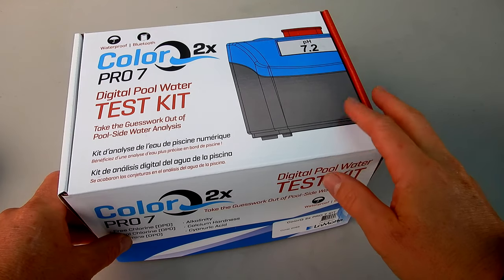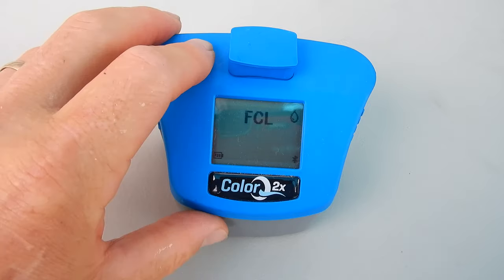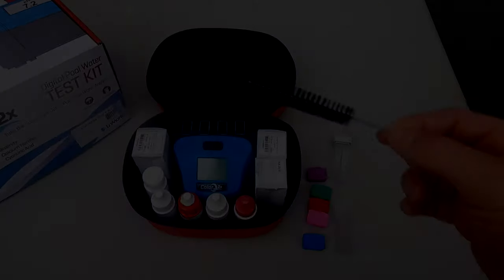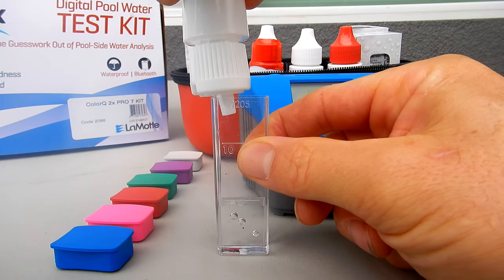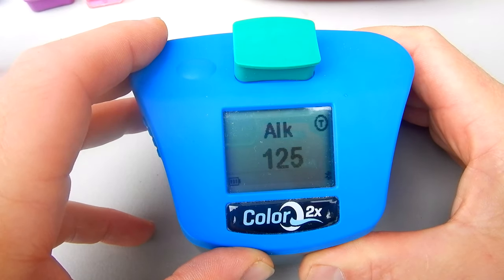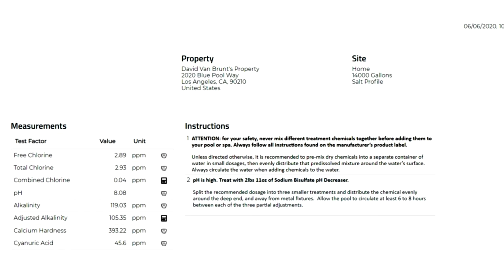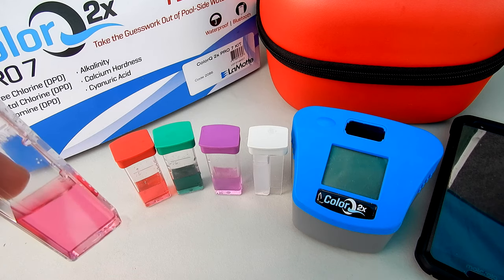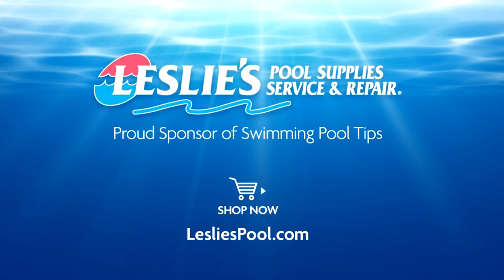ColorQ 2x PRO 7 Digital Water Tester: Fast, Accurate, Bluetooth Enabled & Waterproof!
The Lamotte ColorQ 2x Pro 7 Test Kit is loaded with some great new features making this a premiere digital water tester for your pool or spa. If you are looking for an accurate way to test your pool water and don’t like guessing by trying to read the reagent colors, this kit would be perfect for you. It will give you a spot on digital readout of seven test factors within minutes.

To order

Here is more about the ColorQ 2x Pro 7:
“The Waterproof Bluetooth® ColorQ 2x PRO 7 handheld pool and spa professional photometer directly measure Free Chlorine (DPD), Total Chlorine (DPD), Bromine (DPD), pH, Alkalinity, Calcium Hardness and Cyanuric Acid (Stabilizer) directly on a digital display. The handheld meter is easy to use and features economical liquid reagents that measure 144 tests per test factor for Free Chlorine, Total Chlorine (Bromine), and pH. The Alkalinity, Calcium Hardness, and Cyanuric Acid tests are measured by using the TesTabs® tablet method and includes 100 tablets for each test. The ColorQ 2x eliminates the need to visually determine slight color variations, thus taking the guesswork out of poolside water analysis. The photometer, testing reagents, and photo-diagrammatic trilingual instructions (English, Spanish, French) are packaged in a convenient carrying case for on-site testing.

The ColorQ 2x Pro 7 test kit was designed for pool and spa professionals to measure seven primary pool and spa tests on a digital display. Kits use liquid reagents to each factor except Hardness and Cyanuric Acid, using instrument grade TesTabs.”

Features:
On-Site Multi-Test Photometer Kit
Takes the guesswork out of pool-side water analysis
Dual optic design with wider path-length than previous models
Eliminates the need to visually determine slight color variations
Waterproof housing
5 Minute auto-off function protects batter life
Transfer results via Bluetooth
Digital display
Accurate results
Easy to use
Can be used on both pools and spas
Test Capabilities:

Free Chlorine | 0-10 ppm
Total Chlorine | 0-10 ppm
Bromine | 0-22 ppm
pH | 6.5-8.5
Alkalinity | 0-250 ppm
Hardness | 0-400 ppm
Cyanuric Acid | 0-125

Kit Includes:
ColorQ 2x Photometer
Photo-diagrammatic instructions (English, Spanish and French)
Reagents
Convenient carrying case

Note:
Each reagent contains enough solution for 144 tests
Contains 100 TesTab tablets for each test
Lamotte 2086 (Replaces 2056)

An added feature is the Blue tooth connectivity and the ability to email yourself or a client the test results on the spot while you are out in the field. You would just need the Waterlink Solutions Home or the Waterlink Solutions app to do this. Also provided in the app based on the test results are the recommend chemicals needed to balance your pool. The app works seamlessly on your smartphone and it is a great added feature that puts the ColorQ 2x in a premium category.

The unit is also 100% waterproof so it can be safely used outdoors and of course around pools and spas. A very nice upgrade over the previous version where you had to be careful not to get the unit wet.

utm_medium=referral&utm_source=spll&utm_campaign=spll